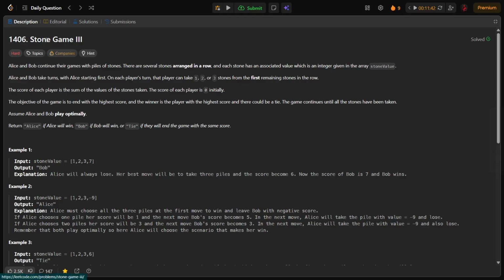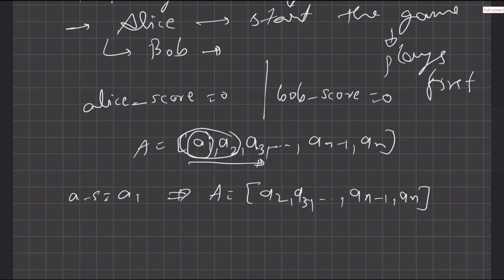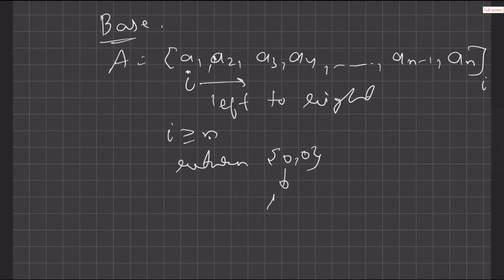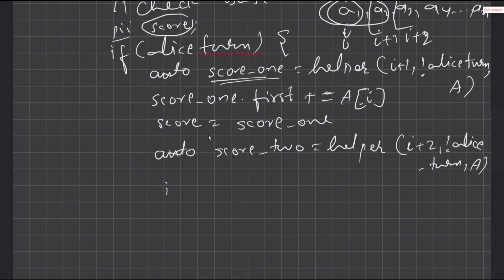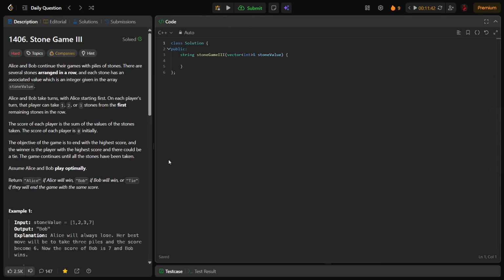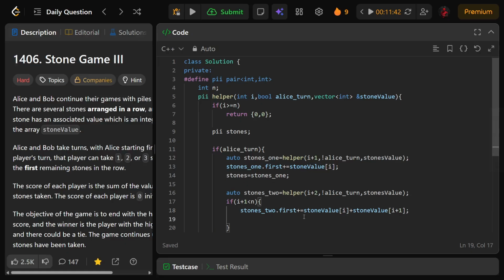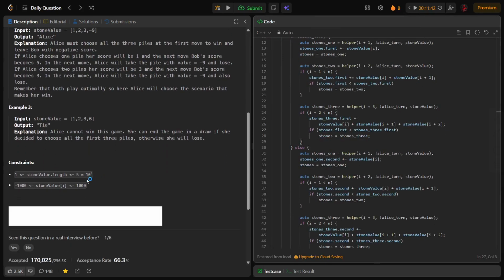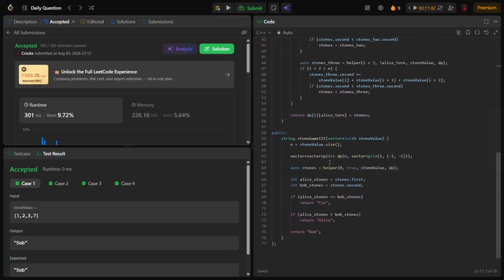1406. Stone Game III | Leetcode | Recursion | DP